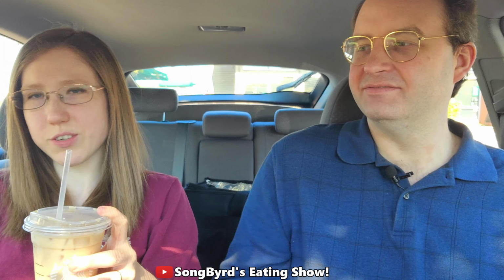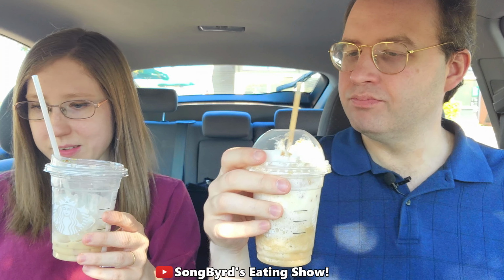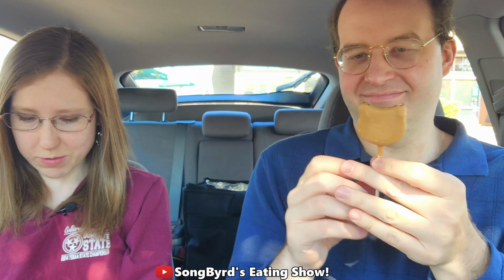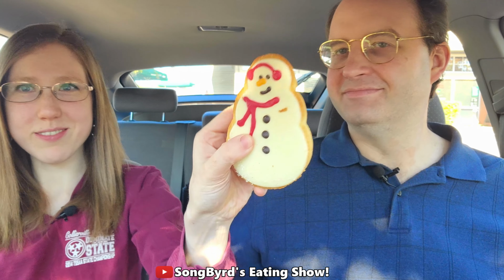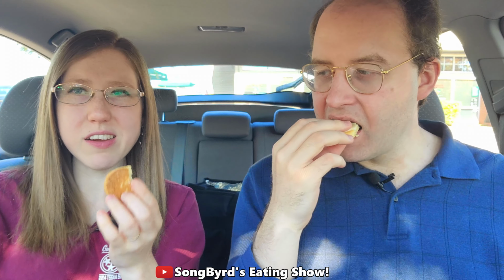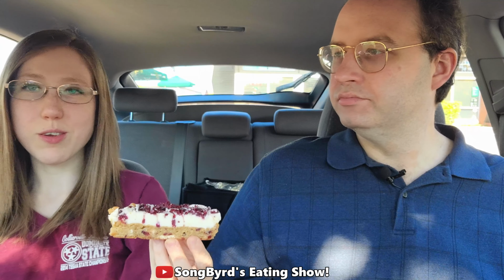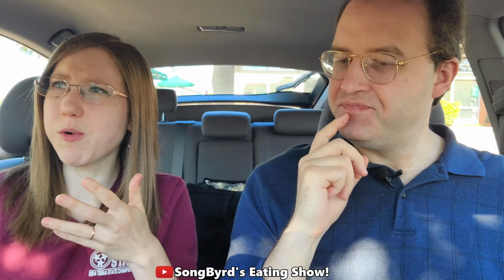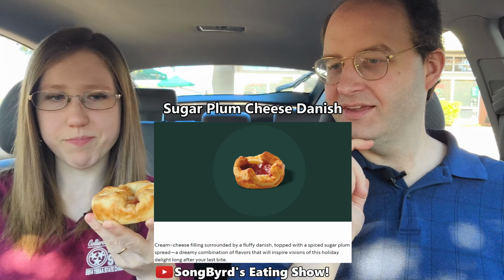Trying Starbucks' New Holiday Menu 2021!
In today's video, Chuck and I are trying out the new Holiday Starbucks drinks and treats. So grab a plate and join us as we do a taste test! :)

Iced Sugar Cookie Almond Milk Latte ($4.85)
Features Sugar cookie-flavored syrup combined with Starbucks Blonde® espresso and almondmilk over ice, topped with red and green sprinkles. (™)

Caramel Brulee Creme ($3.75)
Features Steamed milk and rich caramel brulée sauce deliciously finished with whipped cream and a caramel brulée topping—an ode to holiday sweetness. (™)

Reindeer Cake Pop ($3.15)
Features Vanilla cake interior with chocolaty icing, finished with a festive red nose and antlers. (™)

Cranberry Bliss Bar ($3.75)
Features A blondie cake with dried cranberries, finished with a layer of cream-cheese icing flecked with orange zest and a sprinkle of dried cranberries—a holiday extravaganza of undeniable yum. (™)

Snowman Cookie ($3.15)
Features a buttery shortbread snowman cookie dressed up in white chocolaty icing. (™)

Sugar Plum Cheese Danish ($3.95)
Features Cream-cheese filling surrounded by a fluffy Danish, topped with a spiced sugar plum spread—a dreamy combination of flavors that will inspire visions of this holiday delight long after your last bite. (™)

Our Rating System:
1. Would not have it again
2. If put in front of us, we'd eat it, but it's only ok
3. If at a buffet, we'd put it on our plate
4. We'd go to the restaurant just to have it